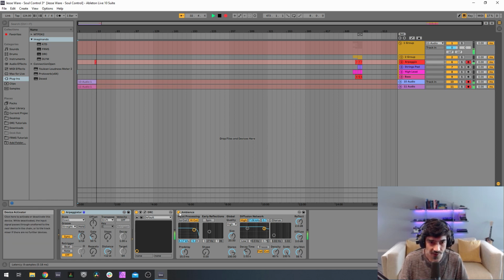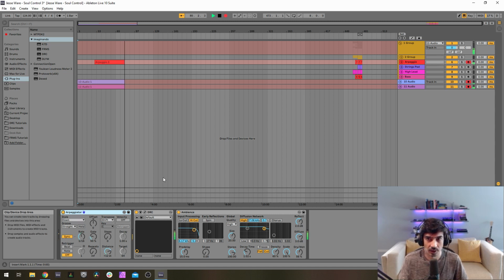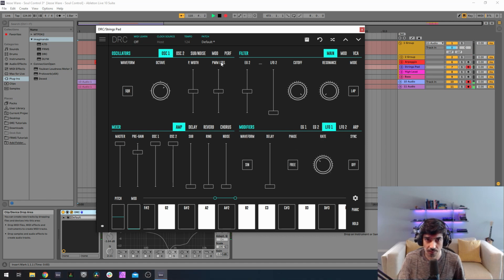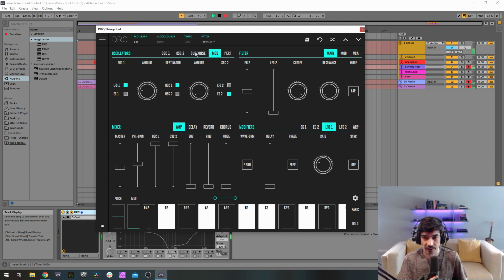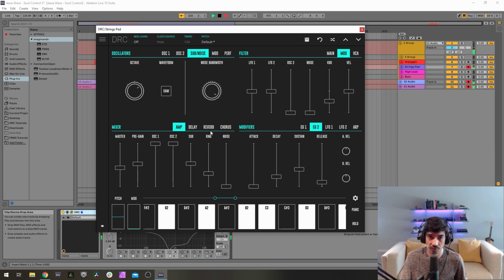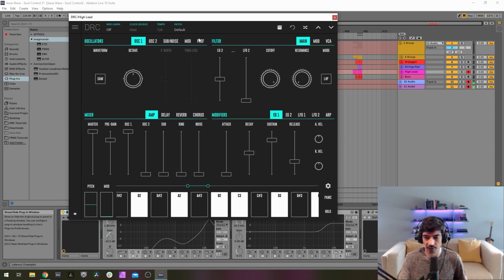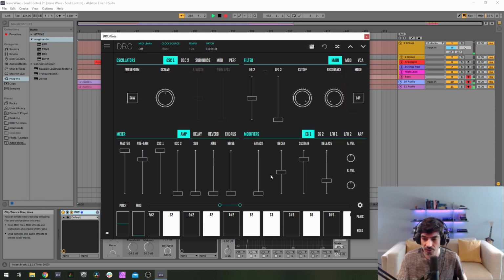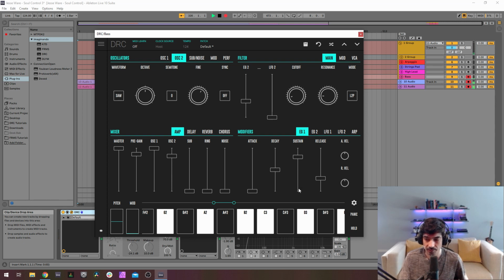How to make some sounds from Jessie Ware 'Soul Control' with DRC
Intro 00:00
Arpeggio Sound 00:45
Strings Pad 02:25
High Lead 07:09
Bass 08:24
Music 12:05
Final words 12:36

When playing music, timing is everything, and to a lesser extent when releasing it too. So what if you’ve proudly and passionately poured your heart and soul into a disco centred album, primed for release. Only for huge restlessness and uncertainty over political racial reform to erupt, against a backdrop of an unprecedented global pandemic, which has brought civilization to its knees rather than it’s dancefloors?

Oddly enough, that’s not just a hypothetical situation for this week’s featured artist, Jessie Ware, as she recently released her funk-fuelled disco fantasy ‘What’s your pleasure?’ in June amongst all the chaos. In some regards it’s the perfect antidote, not in medical terms sadly, but it’s toe-tapping beats and basslines are a wonderful aural distraction and provide a musical portal to a world far away from our current collective mental state. Seriously, if you’re not feeling great right now, Spotify, Tidal, or even physically buy ‘What’s your pleasure?’ and instantly feel your mood lift as the needle hits the metaphorical record.

Keen to encourage listeners to enter into the spirit of the record, even if the local discotheques remain out of bounds, Jessie enthuses “The whole premise is that it's fun and it's fabulous and it's fantasy. So why not have a disco ball and flashing lights and a smoke machine?”

Lucas exercises enough self control and manages to resist grabbing the office glitterball long enough to bring us all the sonic secrets behind the album’s fourth track ‘Soul Control’. In the latest DRC Sound Design Tutorial, he breaks down the arpeggio, the strings pad, the lead and the bass - a funky foursome full of disco flavour for your DAW!